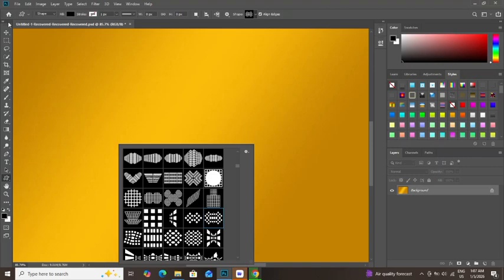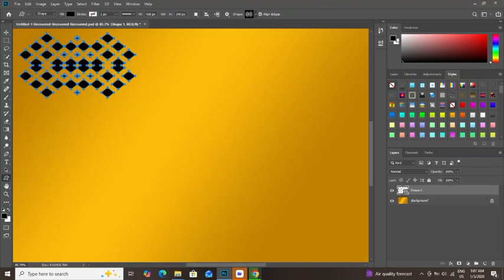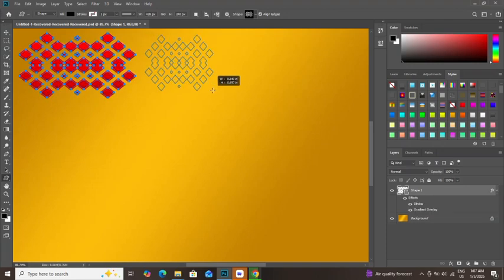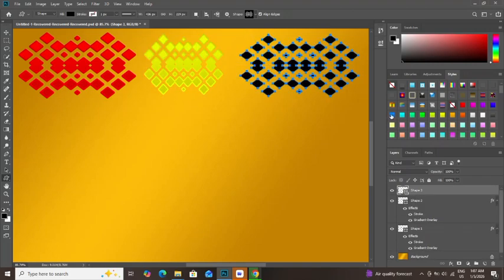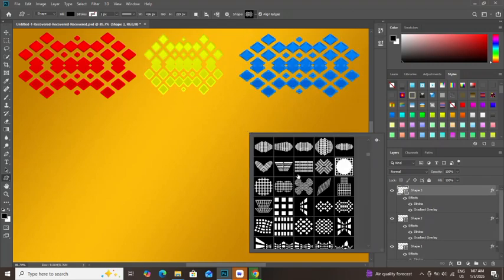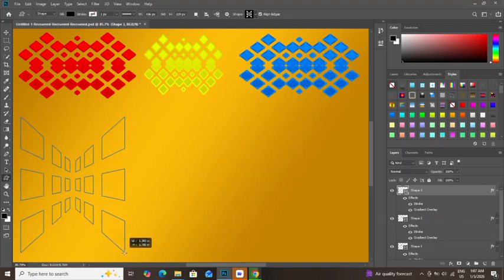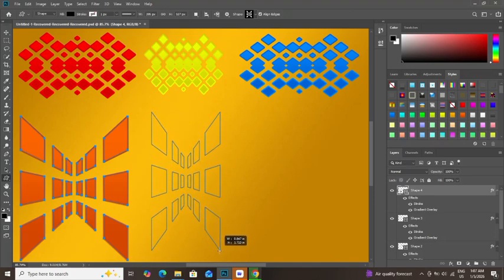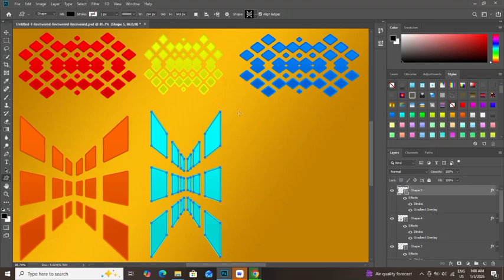HDR 4K Portrait|Professional Retouching LookCanonR5 + Photoshop ColorGradingMasterclass#E9DED78#1672